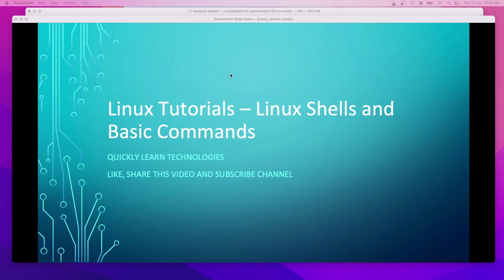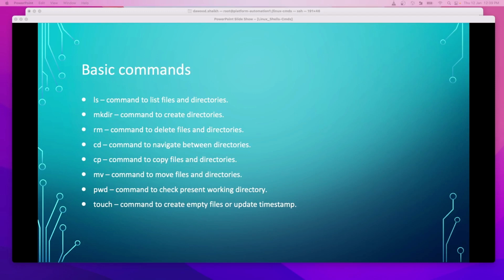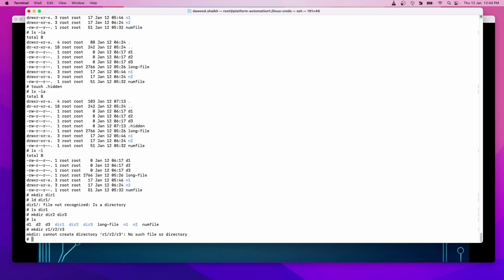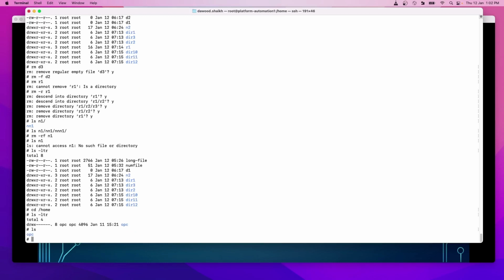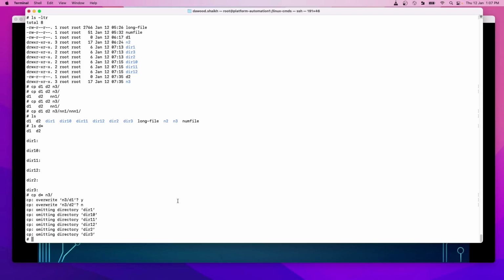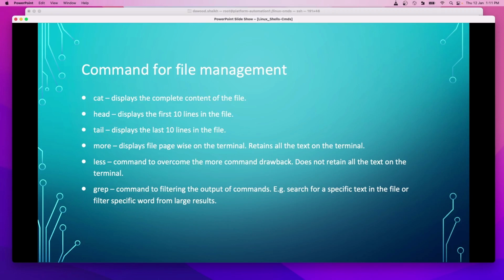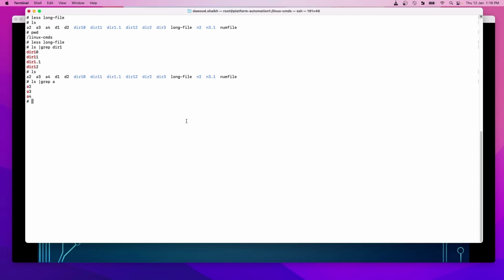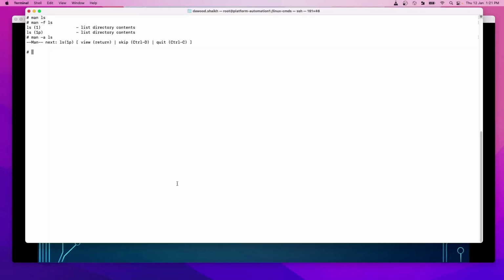Linux Unix shell basic commands theory + Practical | Video2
1. Cyber Security
2. Cloud computing (AWS, Azure, GCP)
3. Infrastructure support ( IBM AIX, SAN, Backup, Networking, Virtualization)
4. UI/UX development
5. Android Development
6. IOS development
7. Software Testing
8. DevOps
9. DevSecOps
10. Middleware
11. Database
12. Artificial Intelligence
13. Machine Learning
14. Data Science
15. PowerBI
12. Automation
13. MS Office
14. Scripting
15. Digital Marketing
16. ServiceNow Developer
17. Salesforce
18. SAP
19. ITIL
20. PMP
21. Docker
22. Kubernetes
23. Office 365
24. Mobile Device Management
25. SAS admin and developer